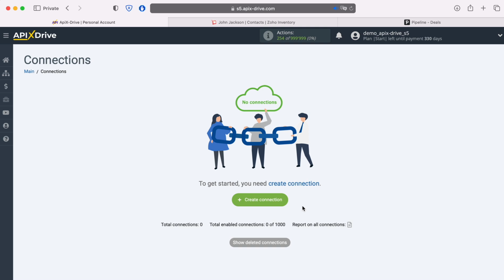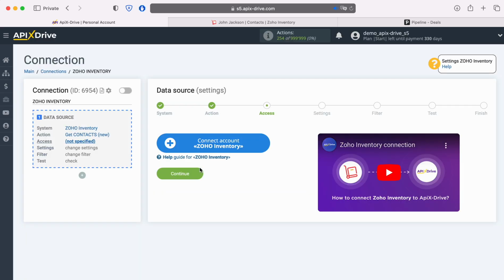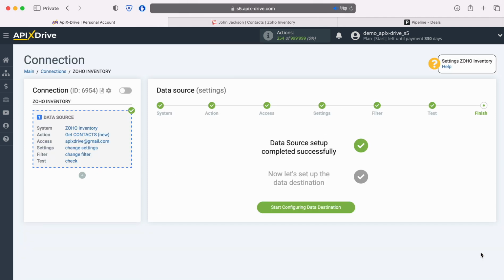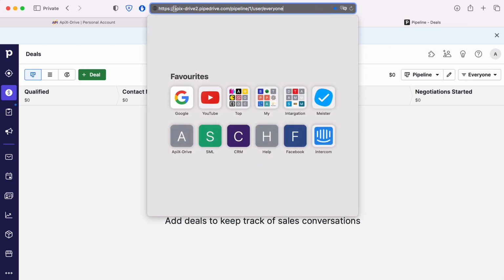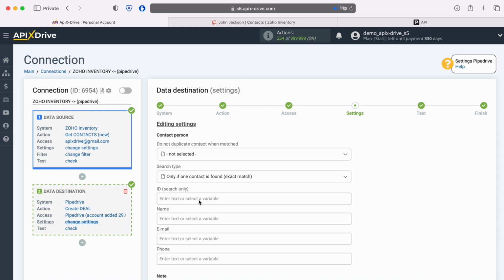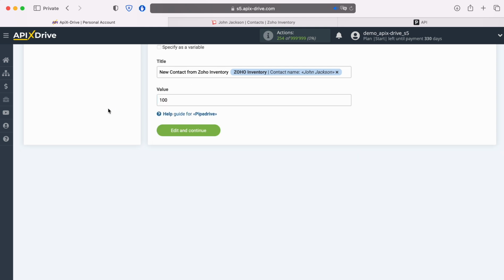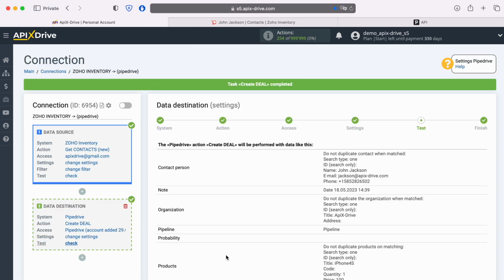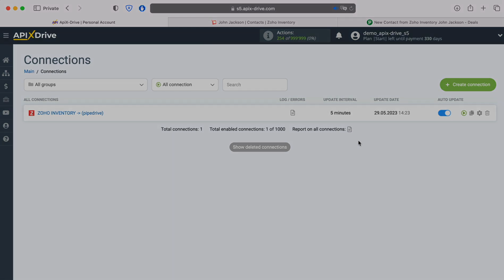Zoho Inventory and Pipedrive Integration | How to Get Contacts from Zoho Inventory to Pipedrive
How to Get Contacts from Zoho Inventory to Pipedrive? Integrate Zoho Inventory and Pipedrive with ApiX-Drive

In this video tutorial, we will learn:
✓ How to connect Zoho Inventory and Pipedrive
✓ How to Create tasks from Zoho Inventory to Pipedrive

【Video Navigation】
0:00 - Introduction
0:33 - Setting up Zoho Inventory as a Data Source
1:53 - Setting up Pipedrive as a Data Receiver
5:47 - Setting up auto-update

➤  Steps to connect Zoho Inventory and Pipedrive
1. Link your Zoho Inventory and Pipedrive account with ApiX-Drive
2. Select Zoho Inventory as your data source App and 'Get Contacts' as your action
3. Select Pipedrive as your data receiver App and 'Create task' as your action
4. Map Zoho Inventory fields to relevant fields in Pipedrive
5. Turn your integration on auto-update.